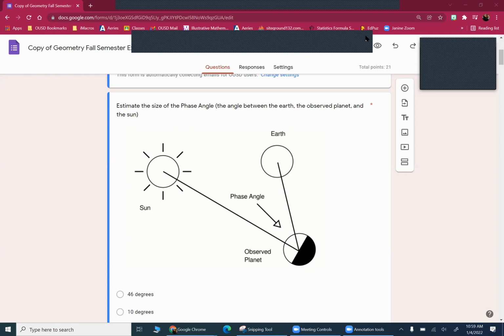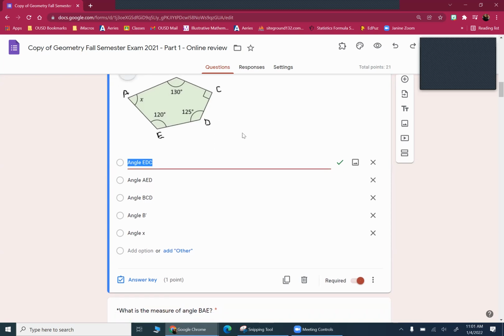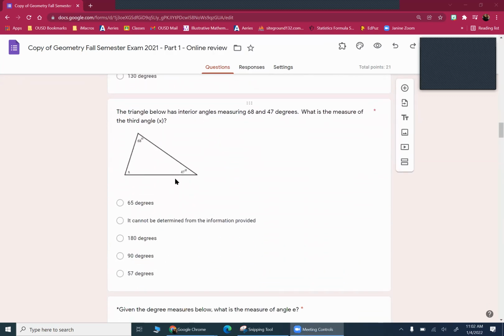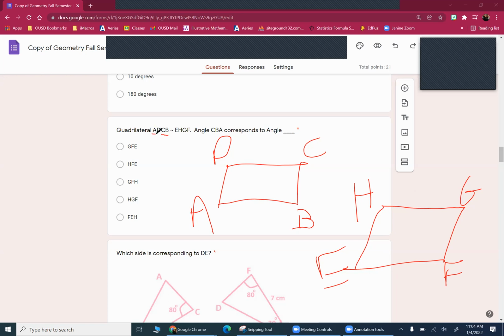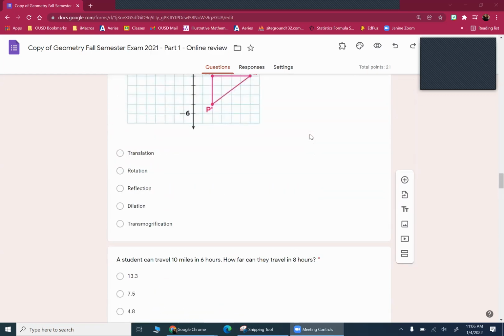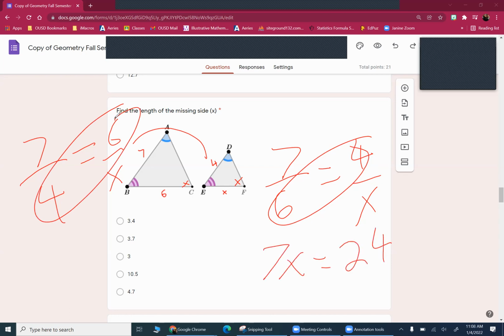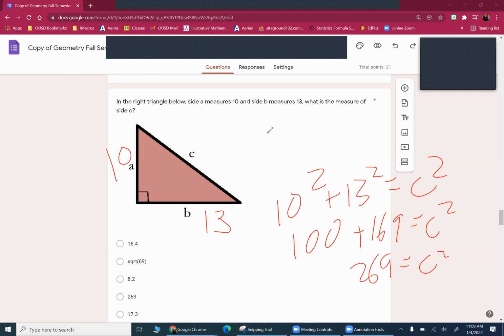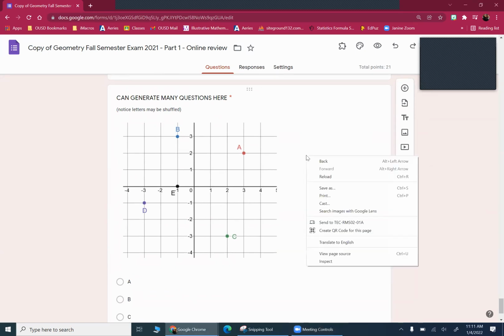More First Semester Review - Key Concepts from the Exam